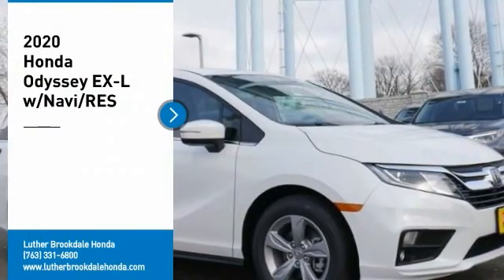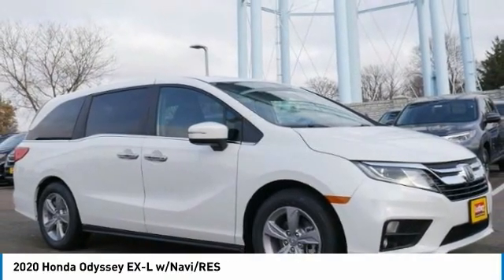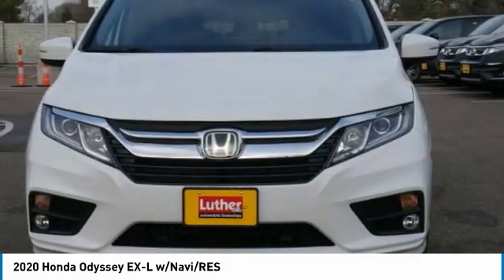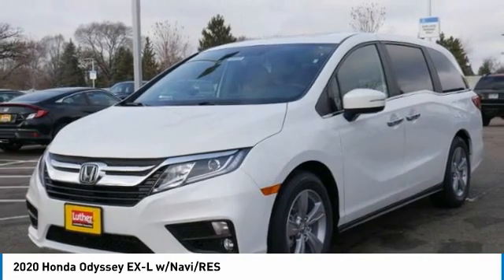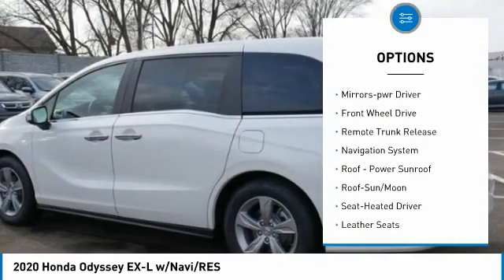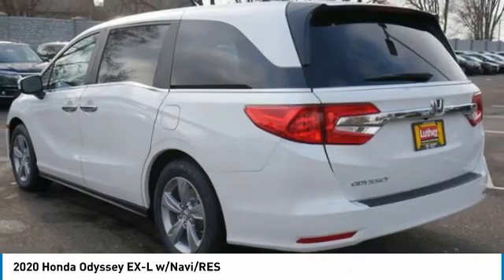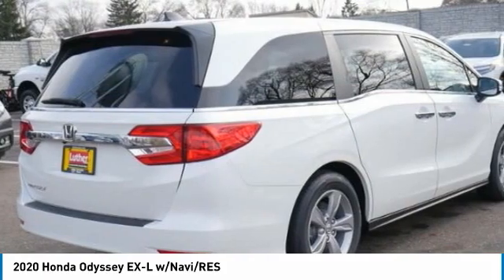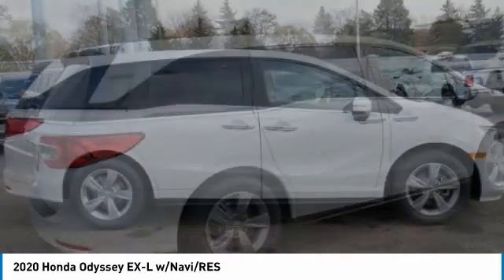2020 Honda Odyssey Brooklyn Center,Maple Grove,Plymouth,Minneapolis 201411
2020 Honda Odyssey EX-L w/Navi/RES

: Sunroof 3rd Row Seat Heated Leather Seats DVD Entertainment System Navigation Apple CarPlay Alloy Wheels. Platinum White Pearl exterior and MOCHA interior EX-L w/Navi/RES trim. FUEL EFFICIENT 28 MPG Hwy/19 MPG City! CLICK ME! WHY BUY FROM US?: Brookdale Honda has moved across Brooklyn Blvd. to our incredible new facility. You will find Minnesota's largest selection of Pre-Owned Honda's and well as the full line up of new Honda's. Need financing? We have a variety of financing terms available.